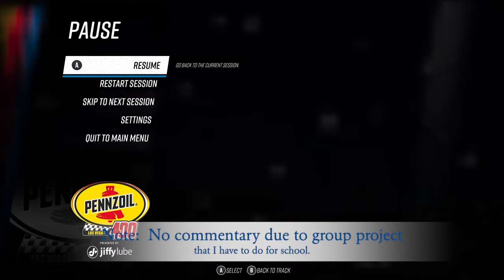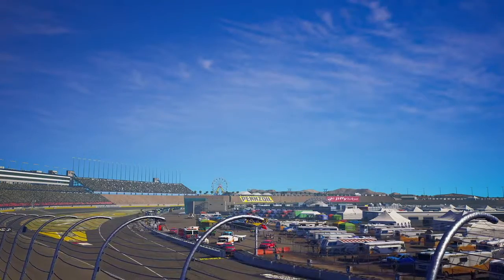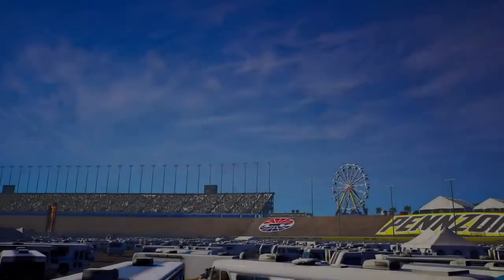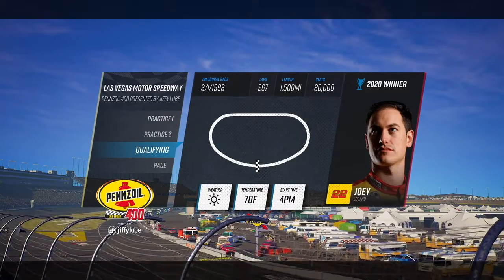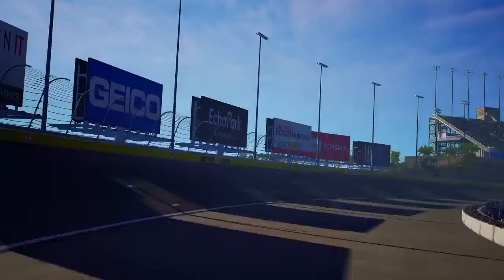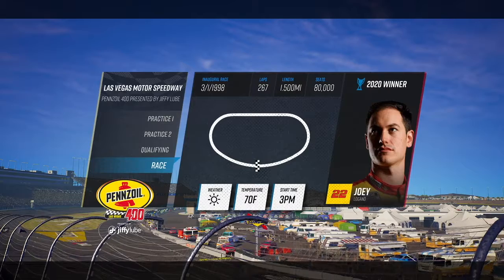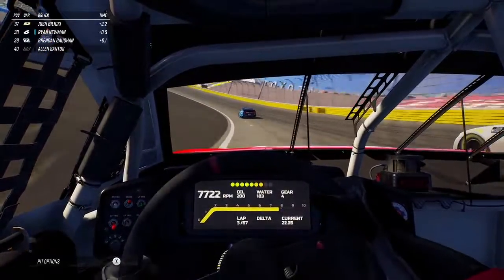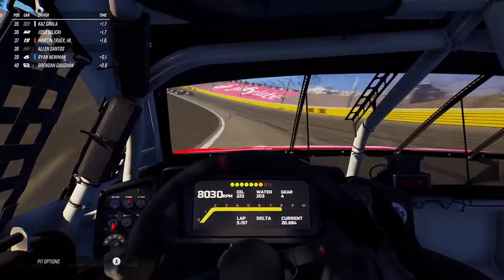Poor Qualifying Run @ Las Vegas (Season 1 - Day 5) - NASCAR 21: Ignition Gameplay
As I go to my second 1.5-mile racetrack of the season, my expectations are quite low since I haven't qualified well at any of the high downforce tracks this season.

If you want to view more NASCAR 21: Ignition playlist video content, click on this link here to view all my gameplay playlist

WhatiFRacing
RealRadman
WindVow8820

Photo Credits:  NASCAR 21 - Ignition Logo (reddit.com)